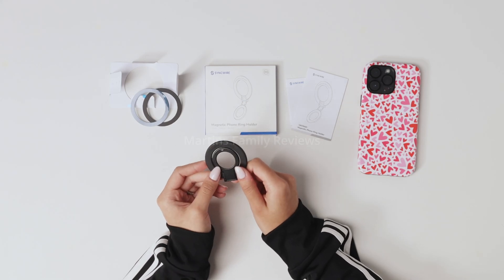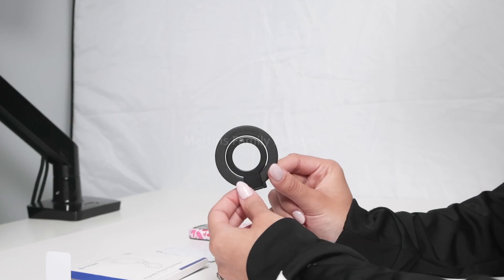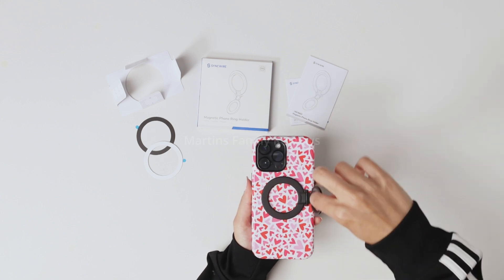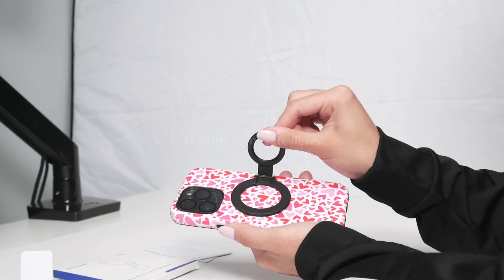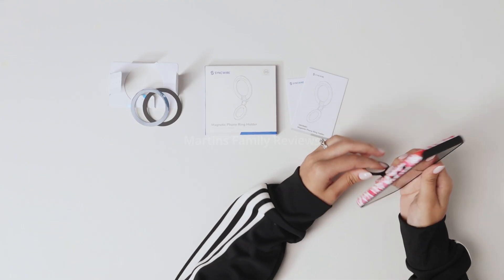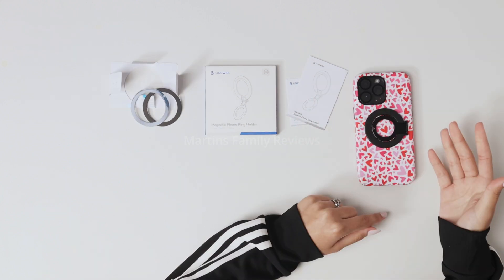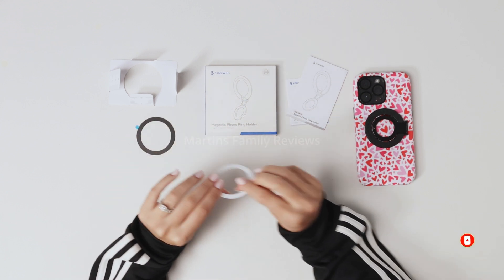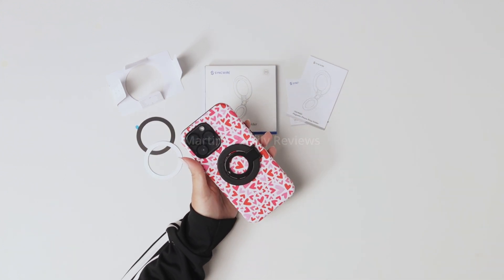Magnetic Phone Ring Holder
(Amazon Afffiliate Link)
Syncwire Magnetic Phone Ring Holder for MagSafe - [Ultra-Thin] Phone Ring Holder Cell Phone Grip Magnetic Phone Ring Stand Compatible with iPhone 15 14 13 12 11, Samsung, MagSafe Accessories-Black